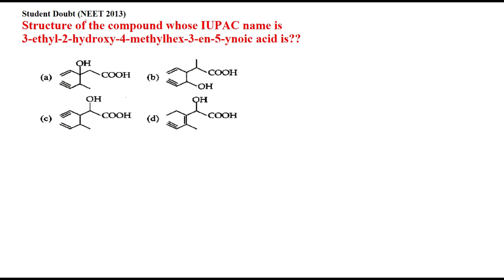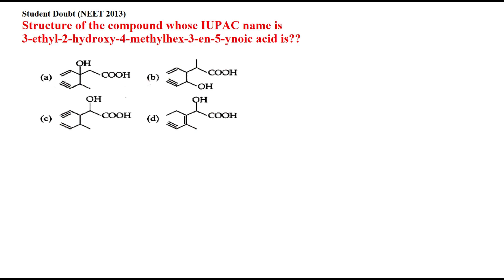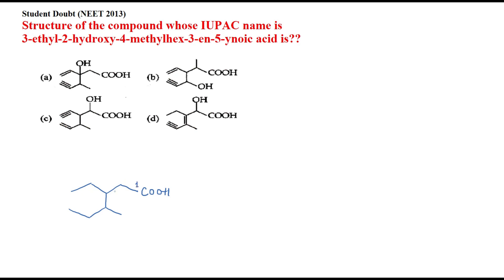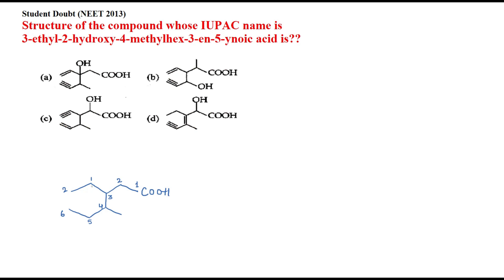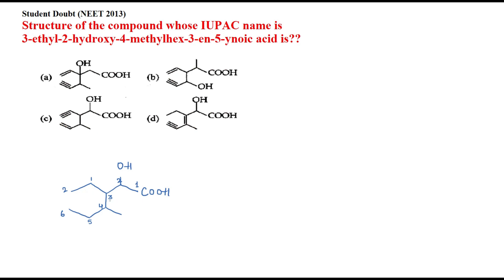Structure of the compound whose IUPAC name is 3-ethyl-2-hydroxy-4-methylhex-3-en-5-ynoic acid is??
Student Doubt (NEET 2013)
Structure of the compound whose IUPAC name is
3-ethyl-2-hydroxy-4-methylhex-3-en-5-ynoic acid is??